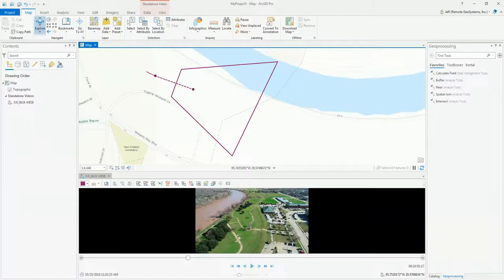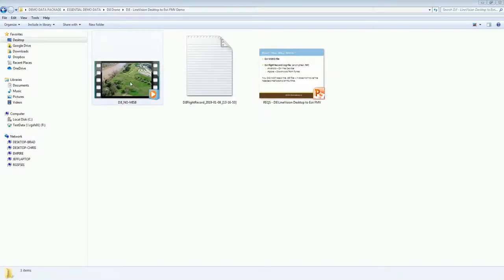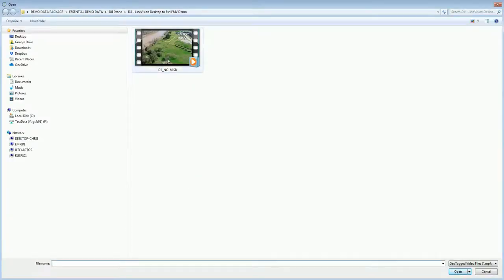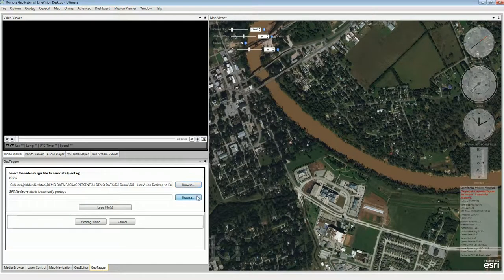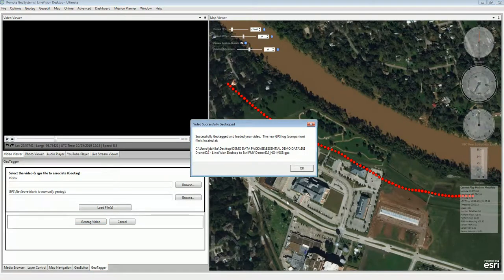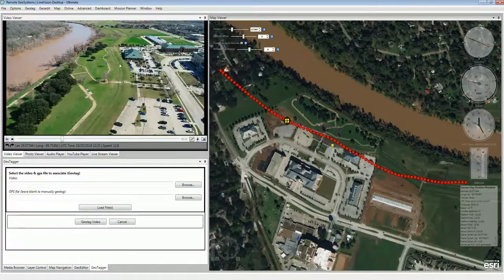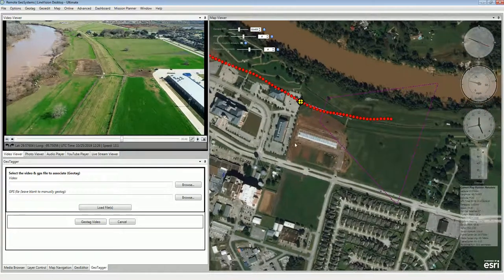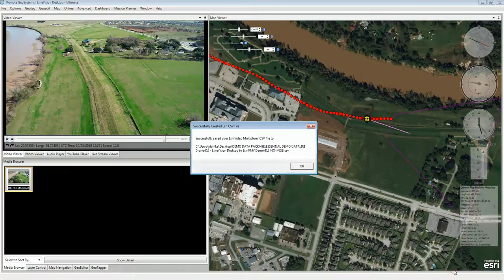DJI Drone Video for Esri MISB FMV Video Multiplexer with LineVision Desktop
In 5 minutes or less create a MISB spec video from a DJI drone video. LineVision Desktop - Ultimate edition now provides the easiest way to input DJI video and metadata into the Esri ArcGIS Video Multiplexer utility without having to modify and update CSV files and spreadsheets. All you need is the DJI Flight Record Log TXT file and the video.